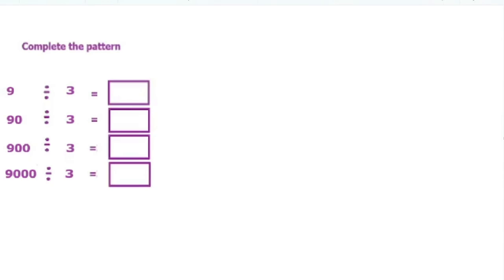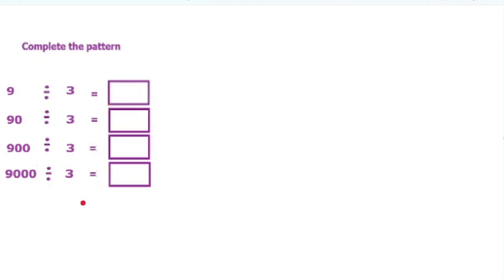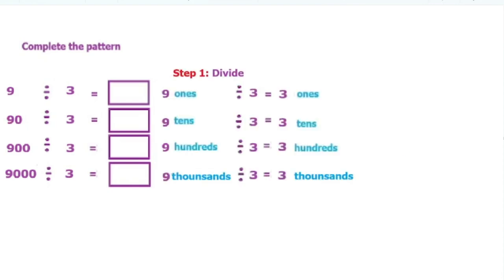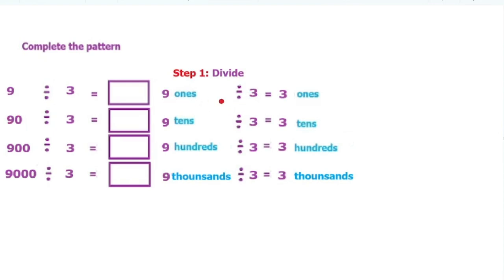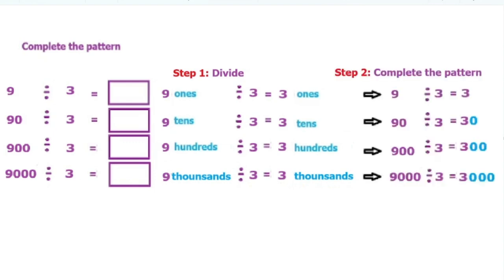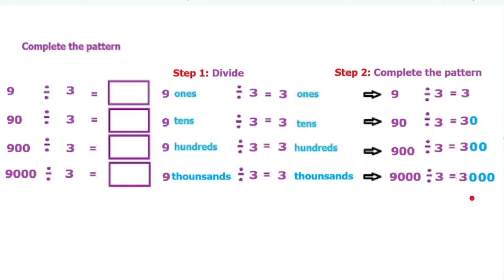Division Pattern Over Increasing Place Value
Grade 4 Welcome to Division Pattern Over Increasing Place Value! If you're trying to learn Division Pattern Over Increasing Place Value, you're in the right place.
Whether you're brand new to this topic or just need a quick refresher, Division Pattern Over Increasing Place Value, walks you through clear examples and step‑by‑step explanations to help you master Division Pattern Over Increasing Place Value.